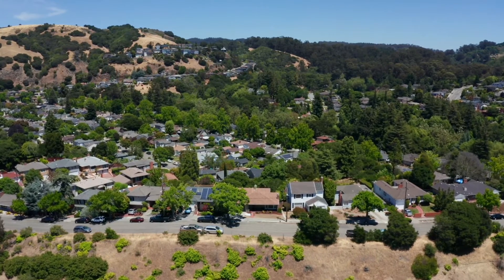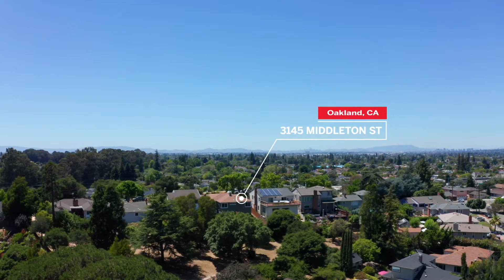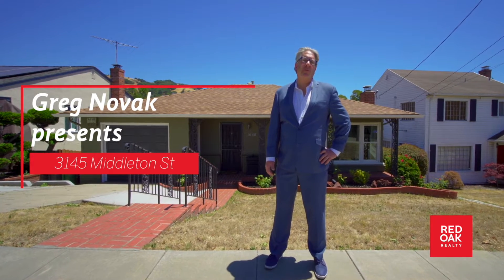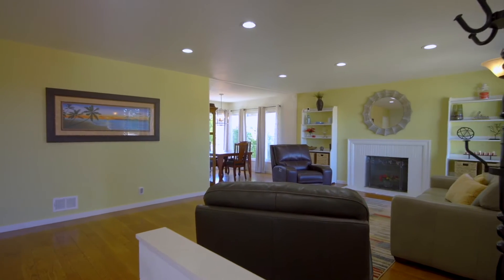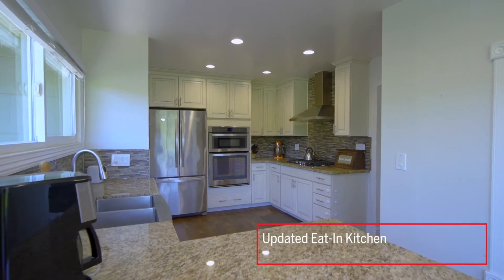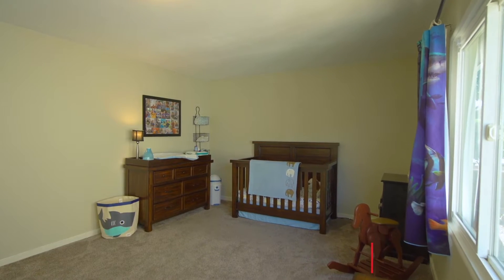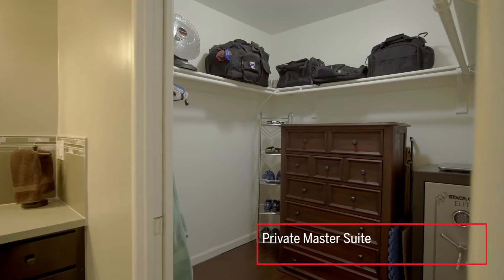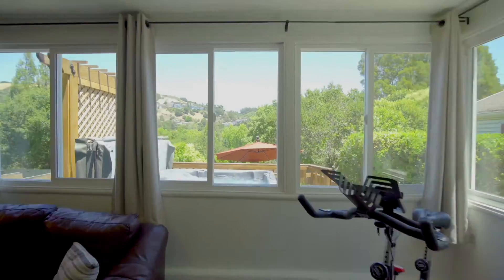3145 Middleton St Sheffield Village/Oakland, CA FOR SALE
Lovely Sheffield Village home with classic character and modern updates throughout. Three generously sized bedrooms and two updated baths. Bright, inviting living room with real hardwood floors, pocket lights, and wood-burning brick fireplace. Stylishly updated eat-in kitchen with newer stainless steel appliances. Many rooms have serene views of the hills across this charming neighborhood. Home office “Zoom Room.” Formal dining room. Dual-pane windows. Newer decks and hot tub in the fenced backyard which opens to a private neighborhood park. A yard designed to help you enjoy warm evenings with friends and loved ones. 1,964 sq. ft. of living space (approx. per public records) with lots of under-house storage. Zoned for San Leandro schools, including much coveted Roosevelt Elementary*.  Two blocks to either the Transbay or AC Transit to BART bus lines.  Close to parks, open space, tennis court, cafés and shopping. Join the Sheffield Village community where you’ll find fun, community events and lovely private parks.

3 bedrooms, 2 updated bathrooms
Bright living room with hardwood floors
Formal dining room
Updated eat-in kitchen
Serene hill views
Backyard perfect for entertaining
Sheffield Village HOA
Sewer lateral and sidewalk compliant